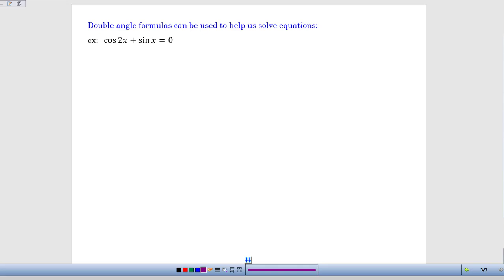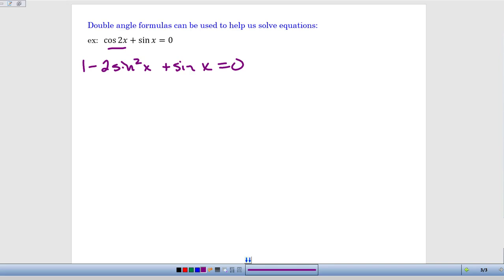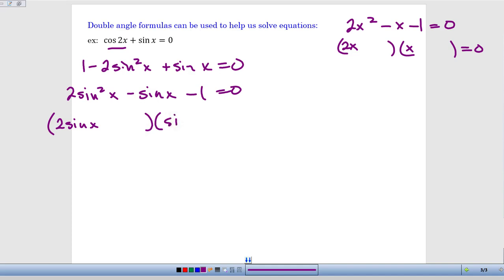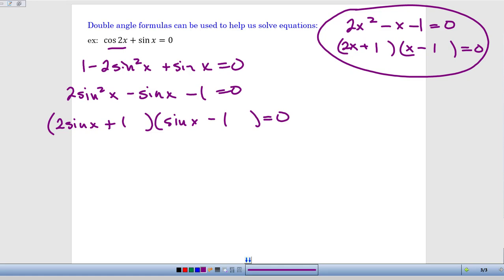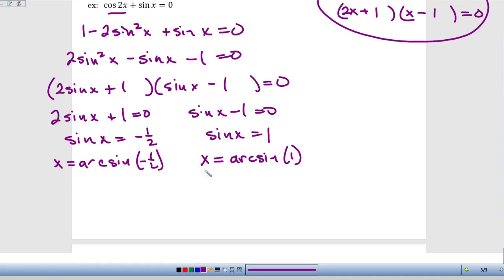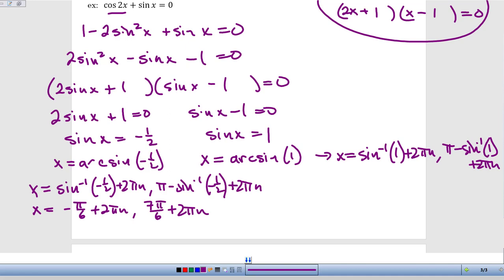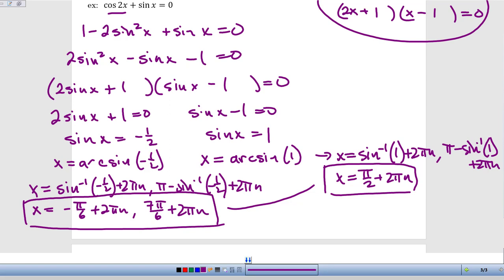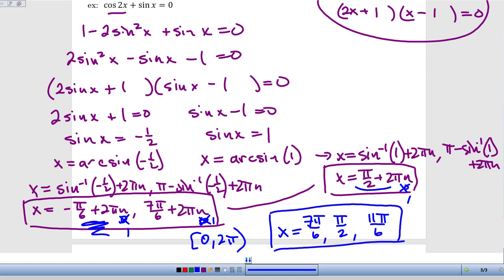A2PCH Chapter 7-5 Double Angle Formulas - Lesson Video 3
Explanation of how a double angle formula can be use to solve a trigonometric equation.